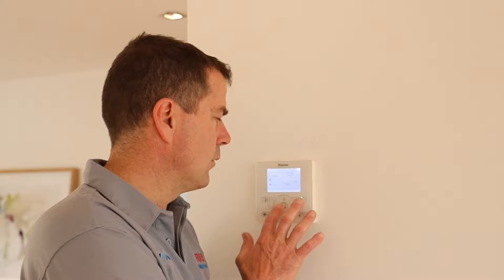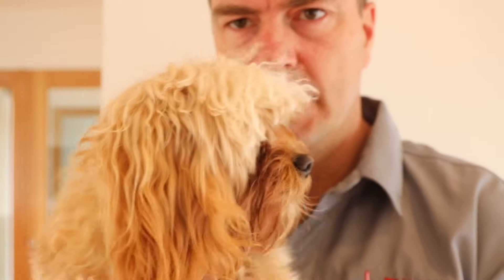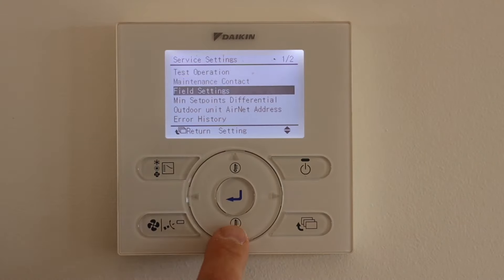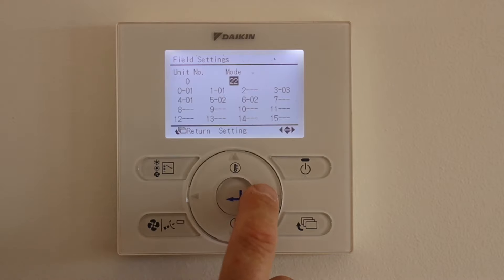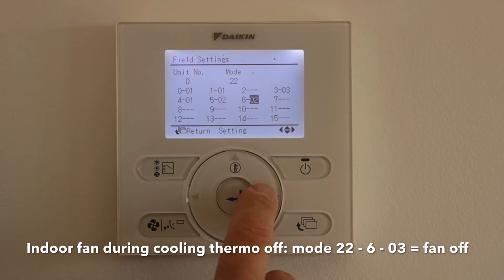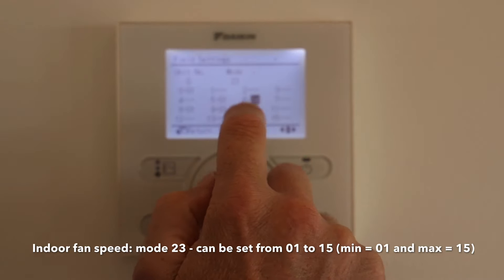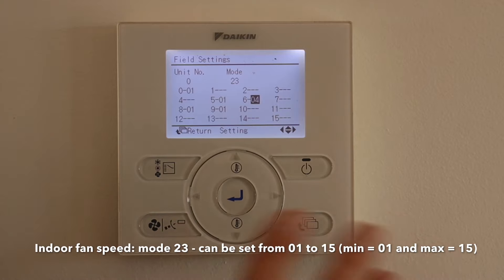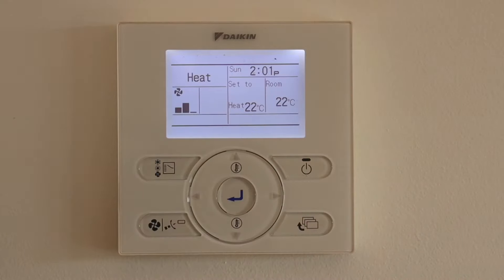Daikin BRC1E63 controller set up field settings cycle fan off, activate sensor in wall controller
This video is about setting up a standard Daikin BRC1E63 wall mounted controller with the standard field settings we would set when connected to a ducted (Australian ducted) unit. We set the fan to cycle with the thermostat and set the to sensor location for wall controller. We also show how to adjust the fan speed settings and explain how the fan should be set up for best efficiency, effectiveness for heating and cooling operation. we show how to get into setting mode for the Daikin wall controller.